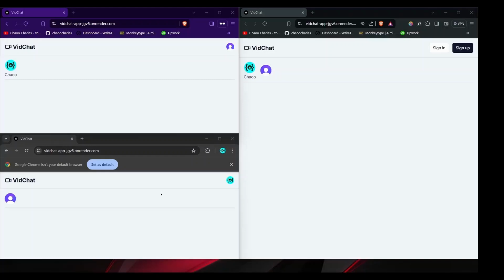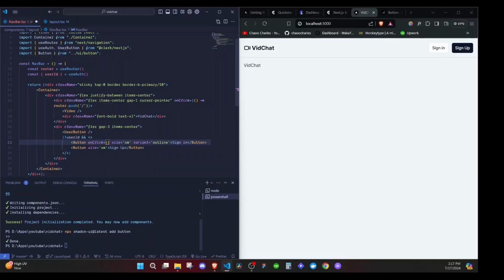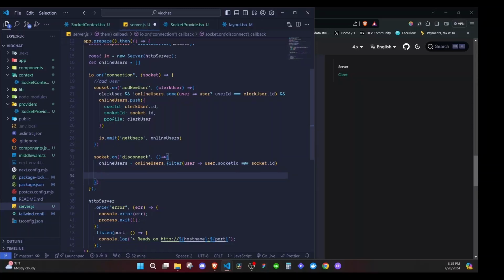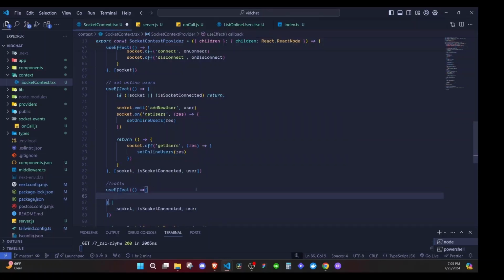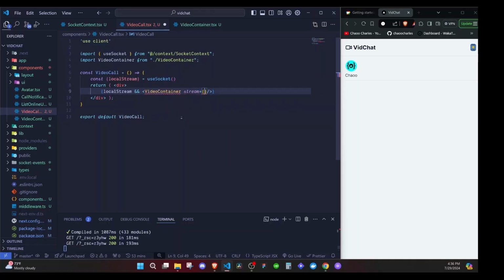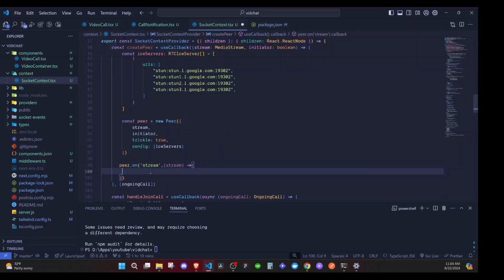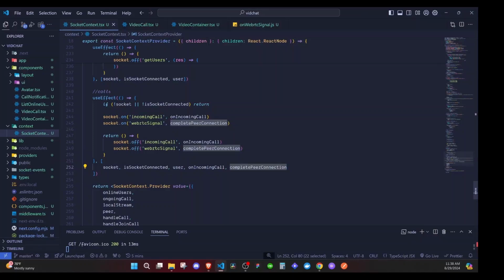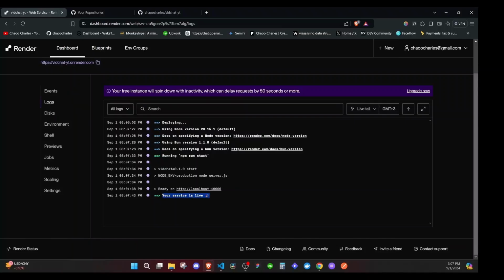Build and Deploy a Realtime Video Call Application : Next.js, WebRTC, Socket.io